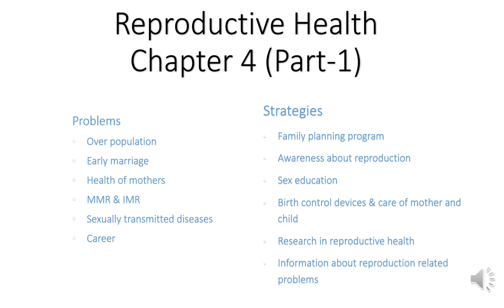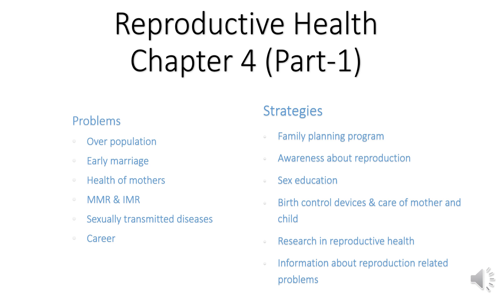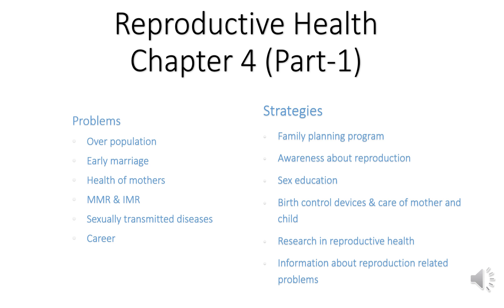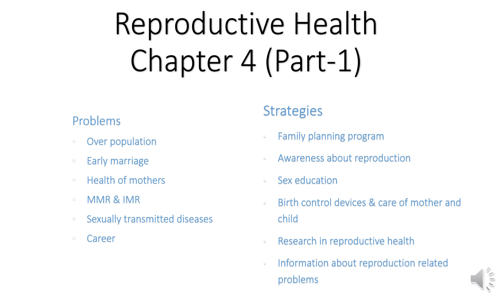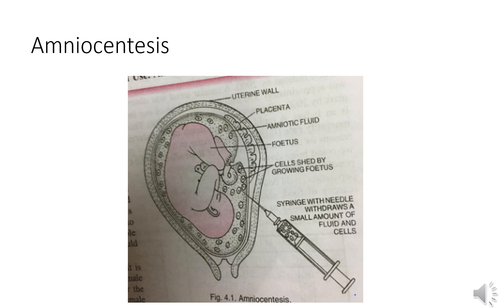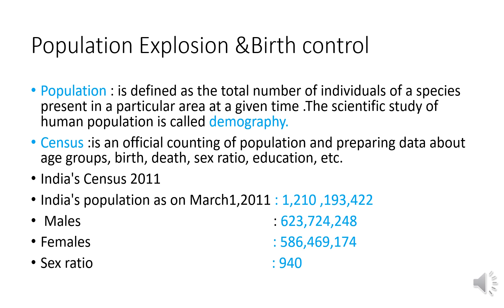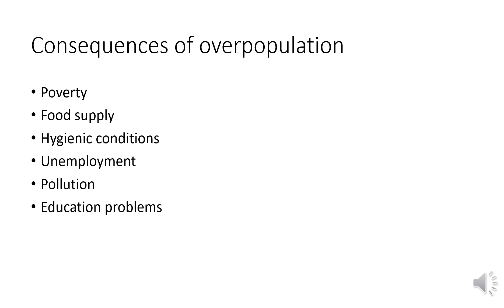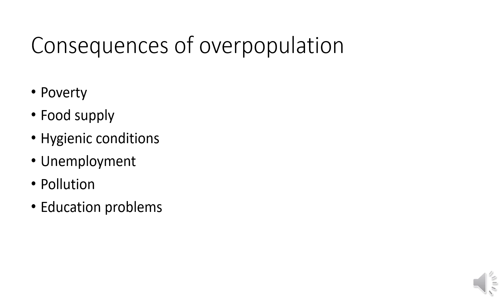Class 12 Biology Chapter 4 Part 1